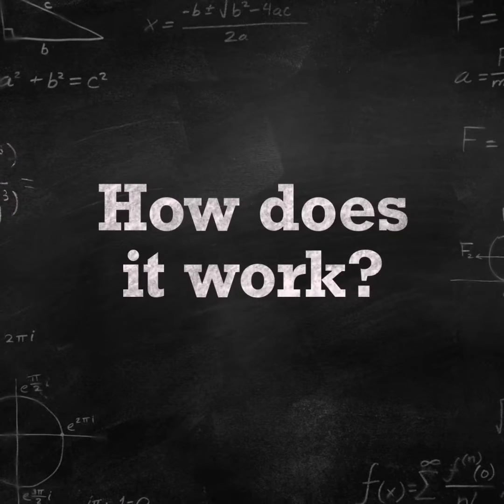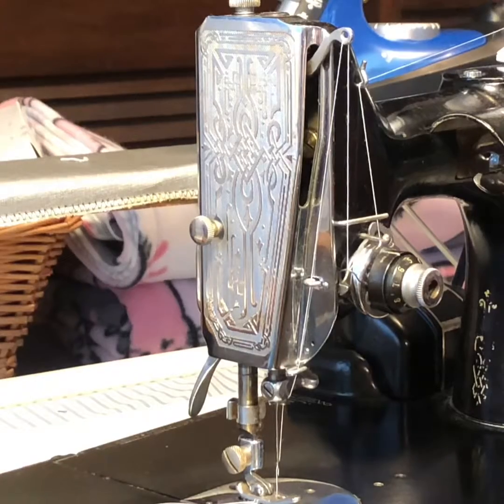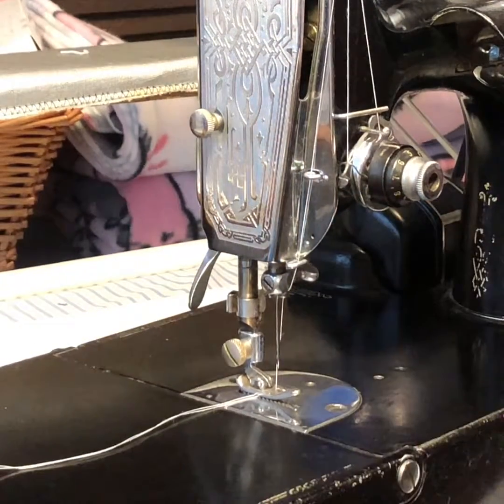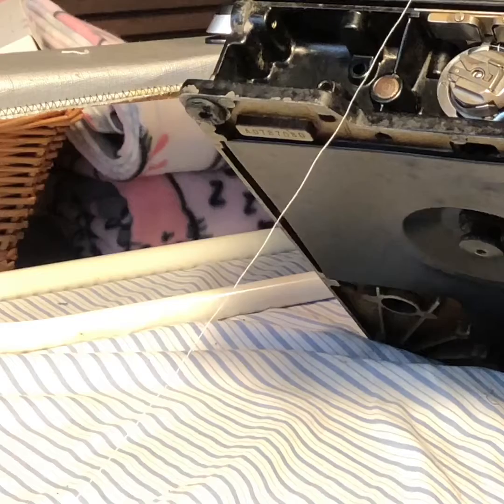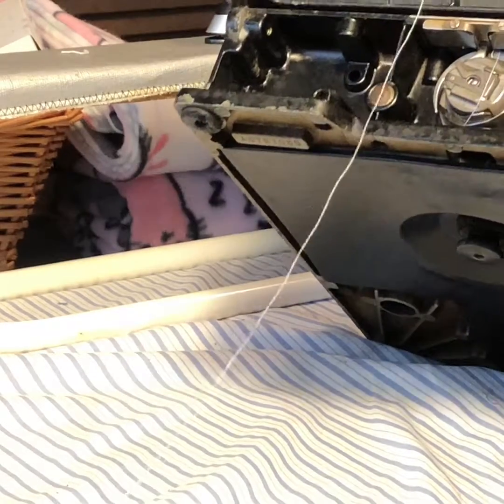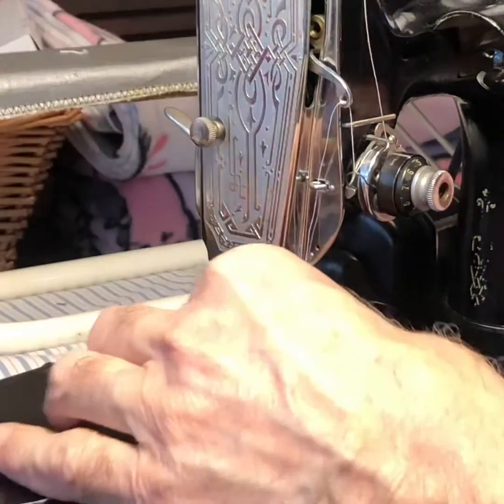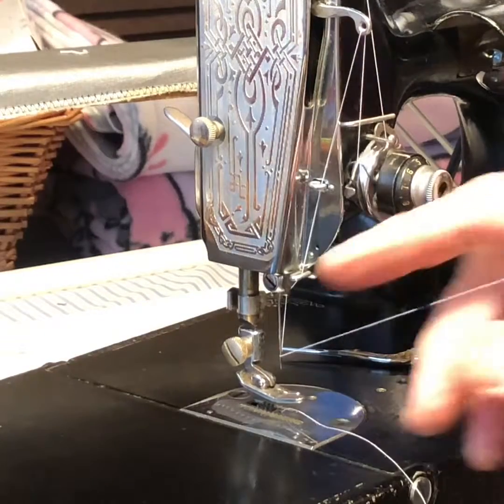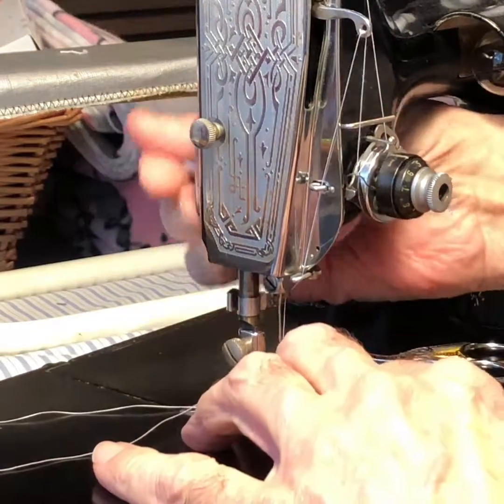How Does it Work "The Take Up Lever”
How a take up lever works on a sewing machine.  Dr. Joe demonstrates how a take up lever helps form a loop for the hook and pulls the thread back into the seam to make a strong stitch.  The surprise is how a one inch stitch pulls out 60 inches of thread and the take up lever pulls back 59 inches.